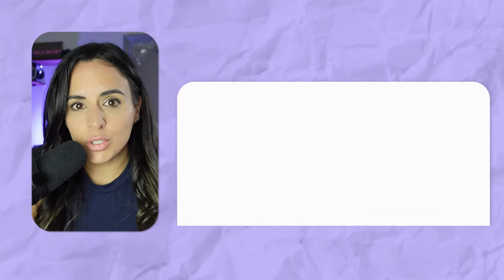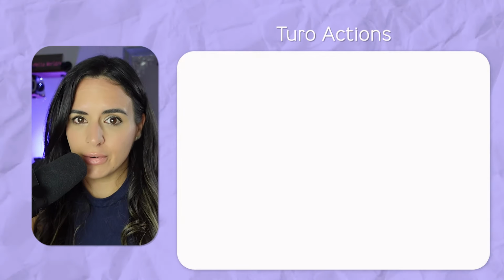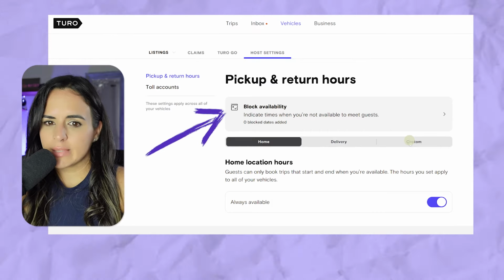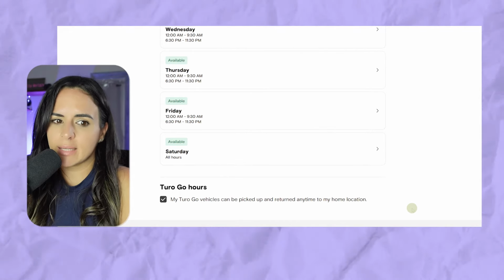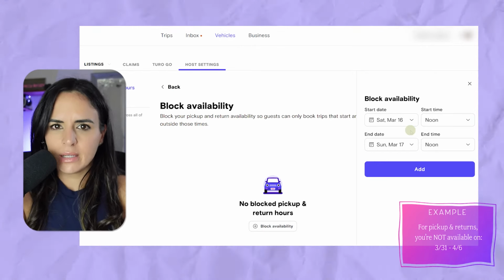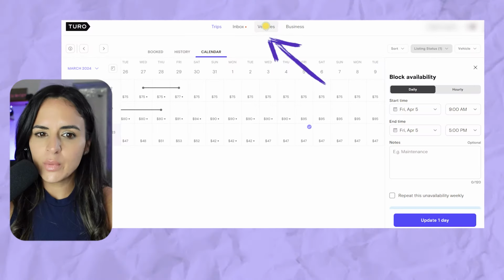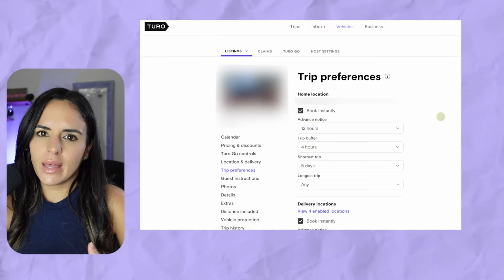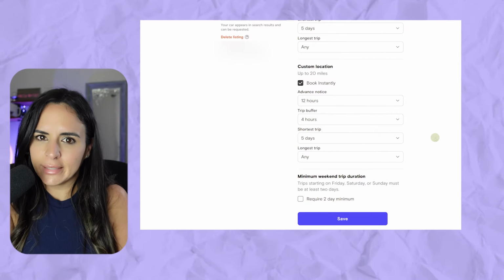HUGE change for Turo hosts! Cars will be unlisted!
🚗 EngineerUrFleet - App & Dashboard

Join community for:
✅ Calls
✅ Workshops
✅ Checklists & Templates
✅ Turo Tools
✅ Turo Updates
✅ Links
✅ Supportive Community

In this video we discuss a HUGE change regarding the "Book Instantly" feature coming to Turo on 3/26/24 that ALL hosts need to be aware of! Check out video for details about the change and what you need to do before then.

👩‍💻ABOUT ME
I'm Yuly, a computer engineer who loves to create, automate, innovate, and improve, in tech, biz, and more!  This channel's purpose is to share my passion and over 20 years' diverse experience, knowledge and education (as an engineer, Systems Admin, IT Support Tech, business consultant, paralegal, Law Firm Administrator, bookkeeper, etc.) to help entrepreneurs/business owners/professionals become more tech and business savvy, help them solve problems, help improve/automate their lives and/or businesses, etc.